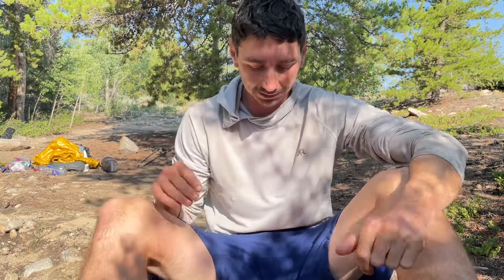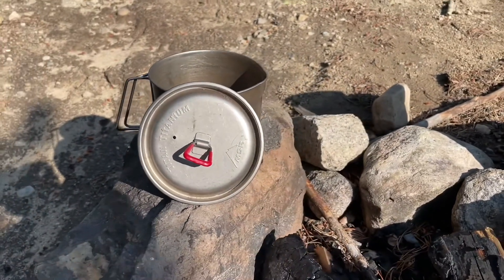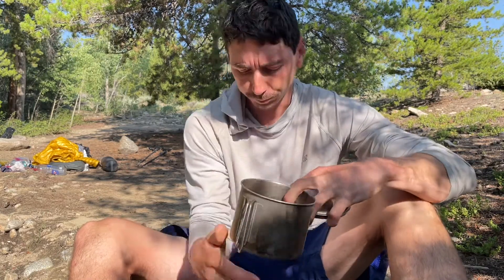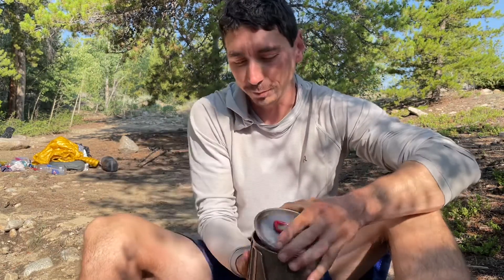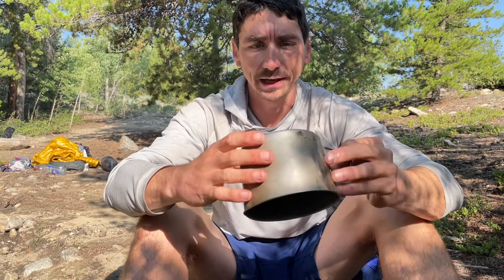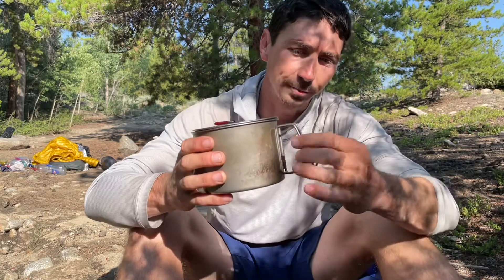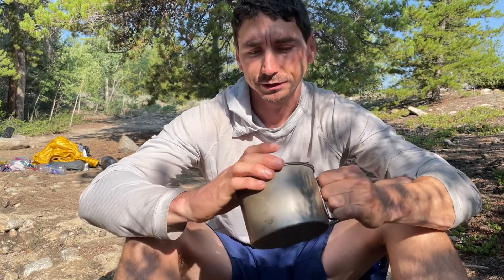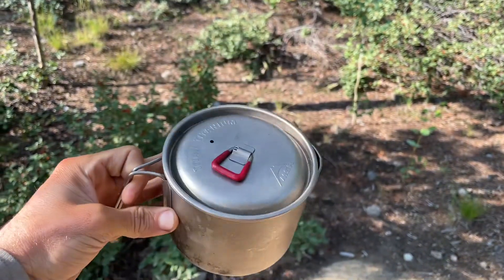MSR Titan Kettle On Trail Review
A quick review while doing the Colorado Trail this summer. One of my favorite pieces of gear, a solid and dependable cook pot.